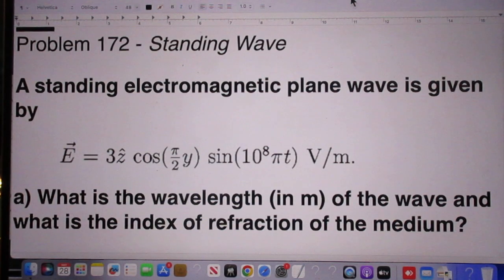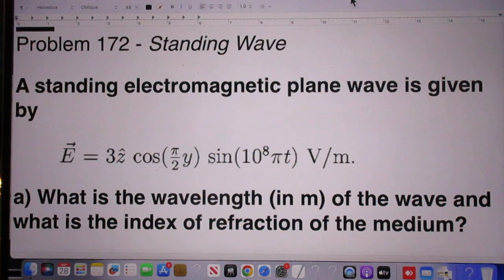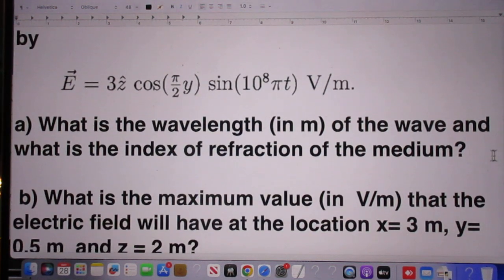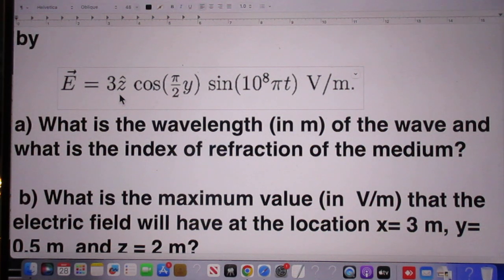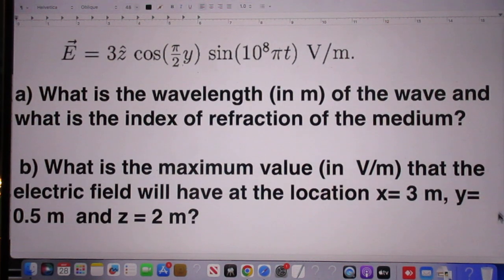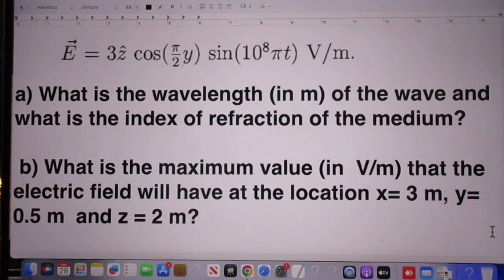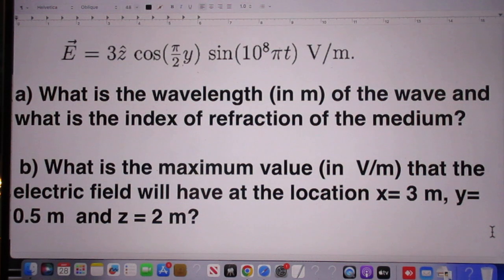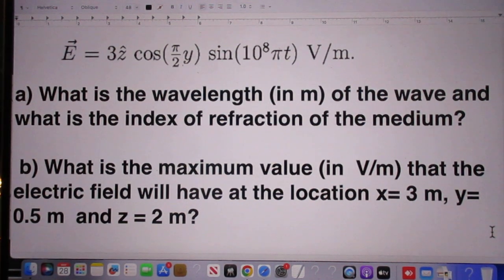Problem 172 - Standing Wave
standard highschool problem